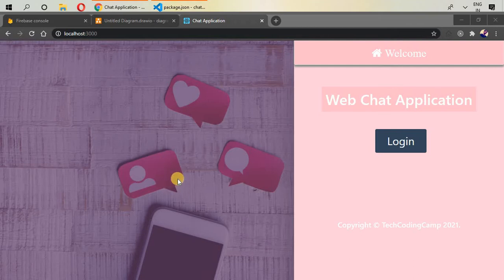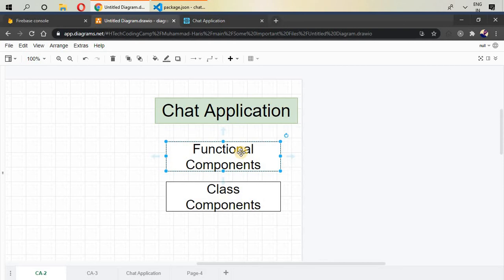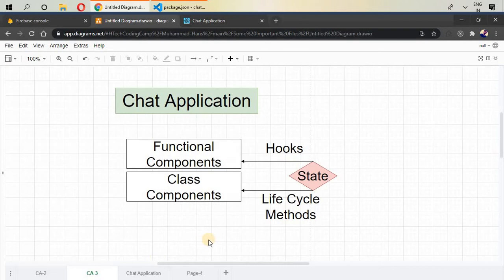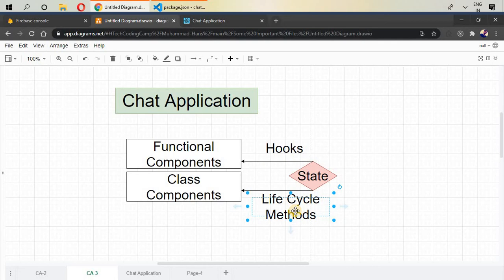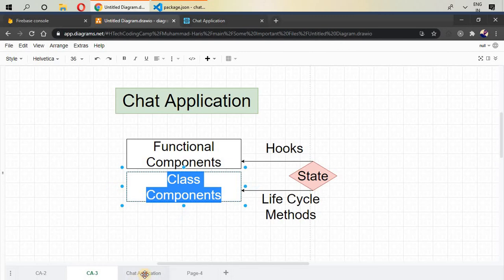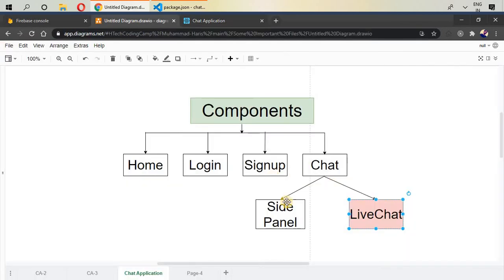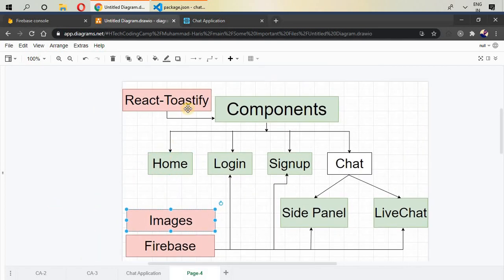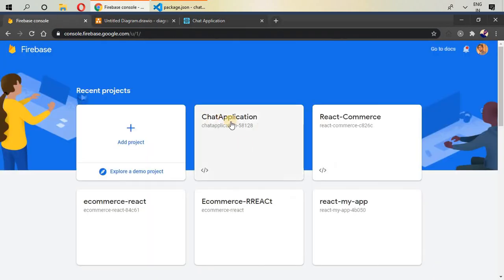#2 Build ReactJS Firebase Chat Application | Build WhatsApp Web App clone| Coding Flow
Build ReactJS Chat Real time chat application. Facebook Messenger or Build WhatsApp Web App clone with Firebase/Firestore
Features
1.SignIn Form/Page
2.Home Page
3. SignUp Form/Page
4. Real Time chat
5. Search Feature
6. Change Profile Image
7. Change Profile Description
8. Send Images
9. Send Stickers Emojis
10. Responsive React Chat Application
11. Logout
12. Online Feature in Chat Application with React